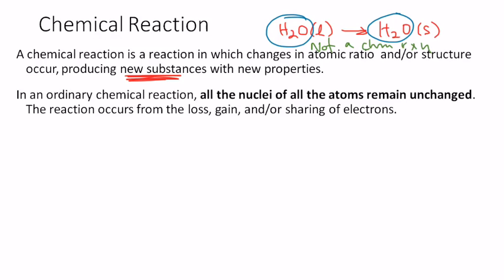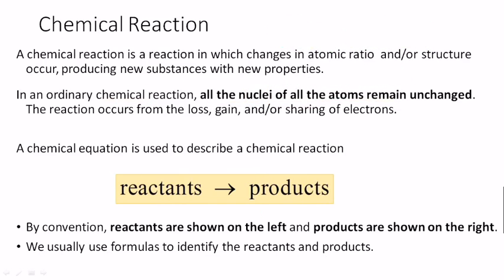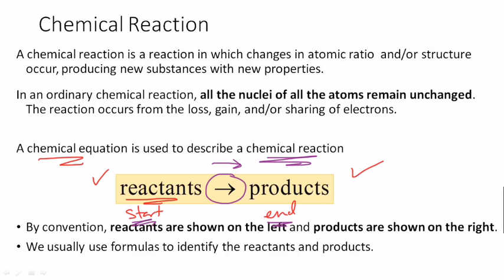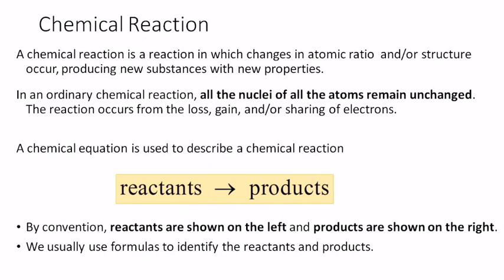U2 Pt5 A Intro Chemical Reaction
U2 Pt5 Intro Chemical Reaction